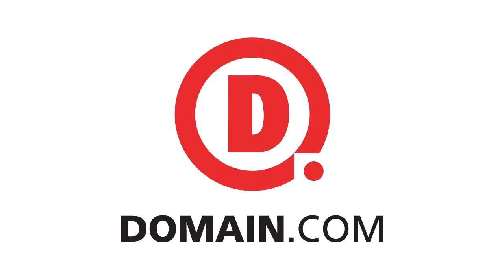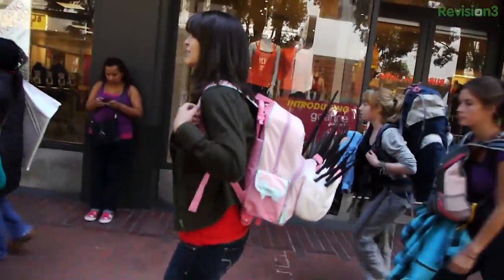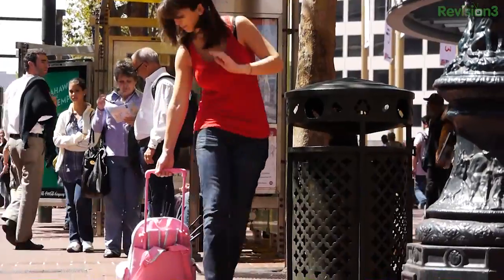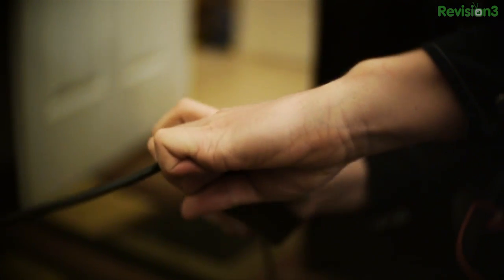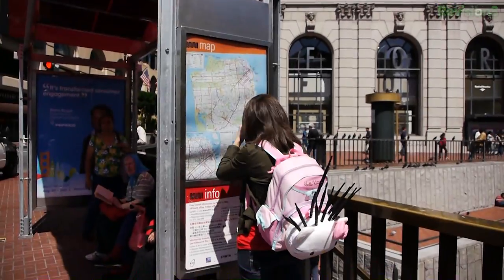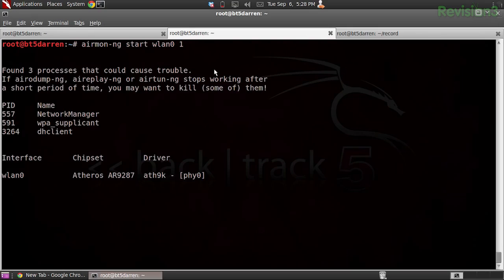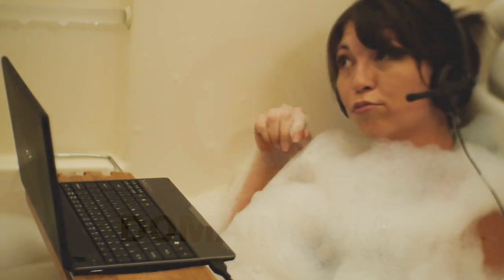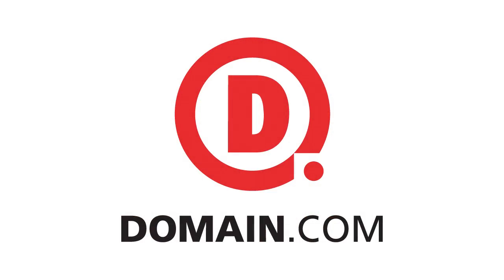Hak5 - The 14 Channel WiFi Sniffing Hello Kitty Backpack Case Mod 10x03.1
In this epic episode of Hak5 we present our case mod as part of the Hak5 / Ben Heck Case Mod Challenge. Our hacked up wearable computer is capable of sniffing all 14 WiFi channels at once as well as providing Internets via a WiFi Pineapple mk3 dev board. Then Shannon has just the trick for booting VMs from USB drives with a sweet bootloader ISO. All that and more this time on Hak5!